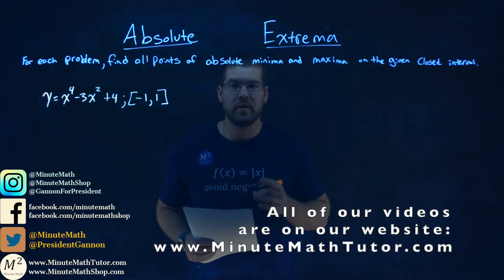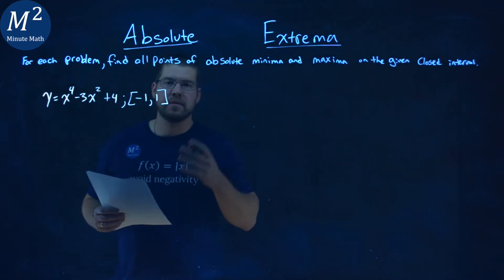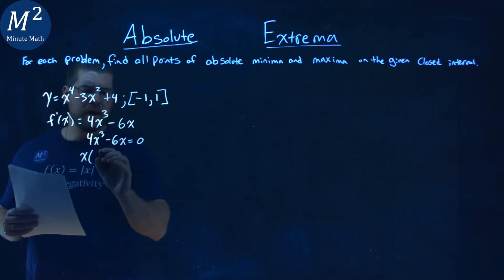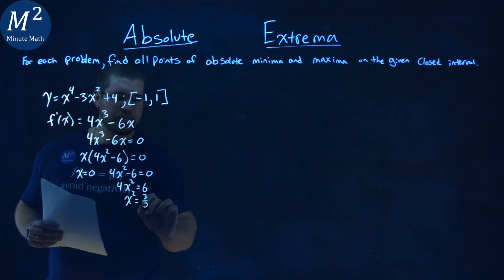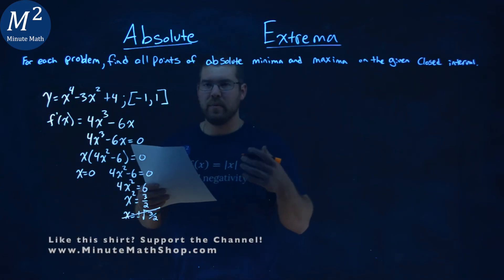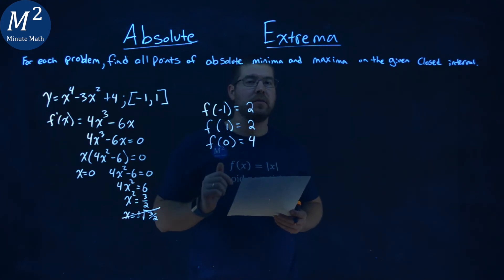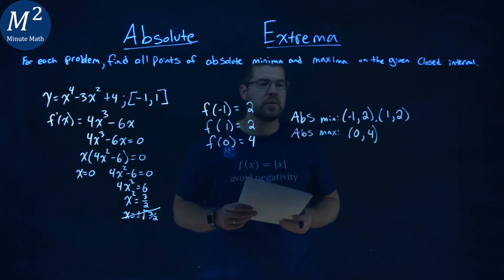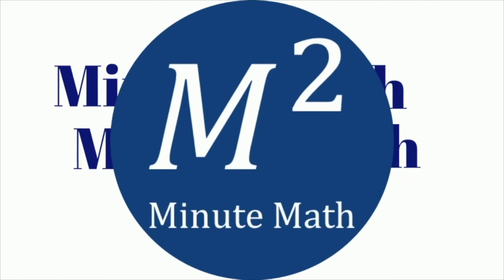y=x^4-3x^2+4; [-1,1] | Find all points of absolute minima and maxima | Worked out solution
Absolute Extrema. Find all points of absolute minima and maxima on the given closed interval of y=x^4-3x^2+4; [-1, 1]. We learn how to find the absolute minimum and absolute maximum of y=x^4-3x^2+4; [-1, 1]. We first find the derivative of the function. Then we find the critical points of the function. We then apply the first derivative test to see where the function is increasing and decreasing. This then helps us find where the function has a relative minimum or a relative maximum. We then use those x-coordinates and plug them into our original function to find the y-coordinate values. We then also find the endpoints of the interval. With all of this information, we can then determine where the Absolute Minima and Absolute Maxima are. This is a great introduction into Relative Extrema. This is under the topic of Applications of Differentiation with this free online math video lesson.